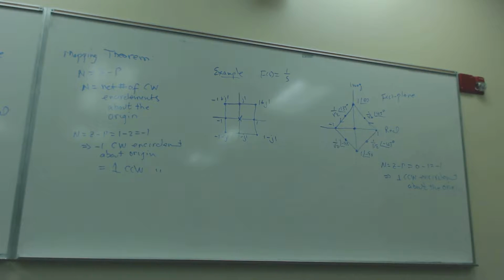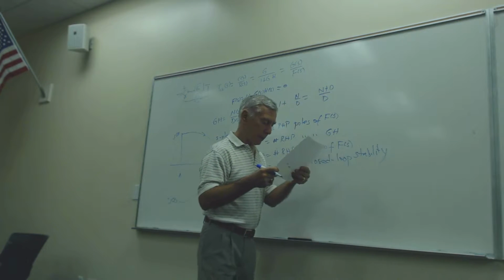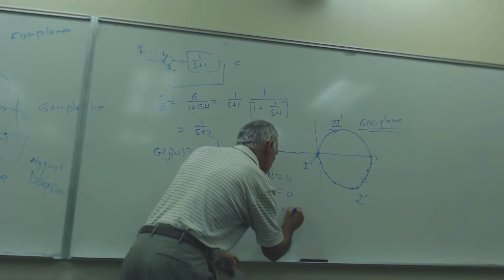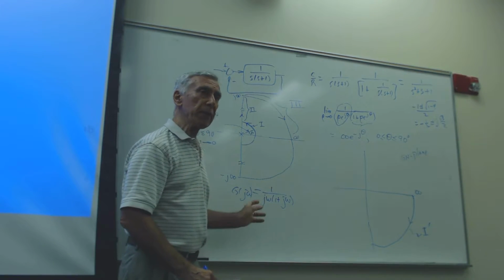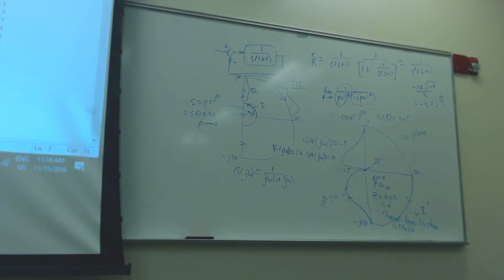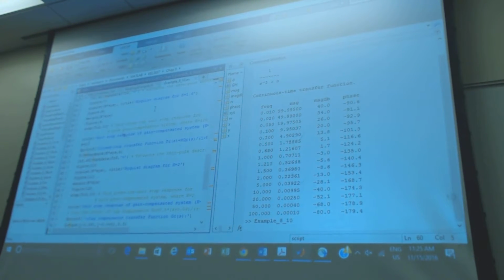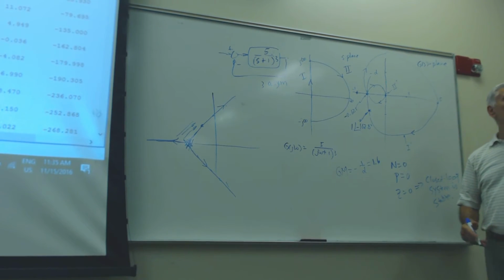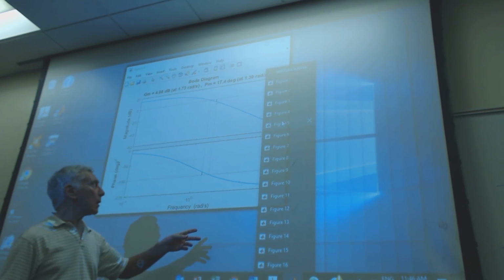Linear Control Systems 11-15-16